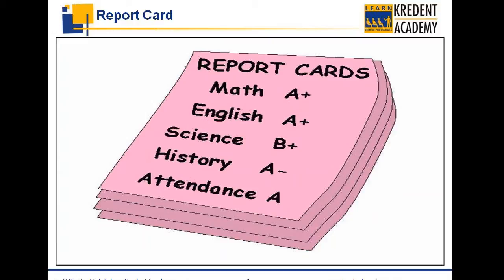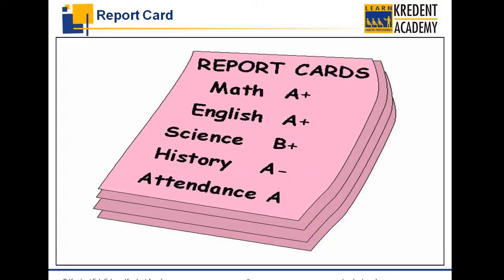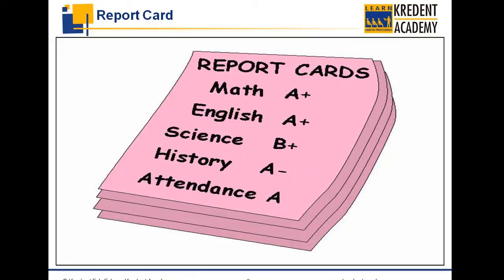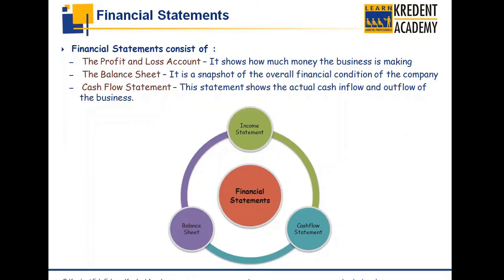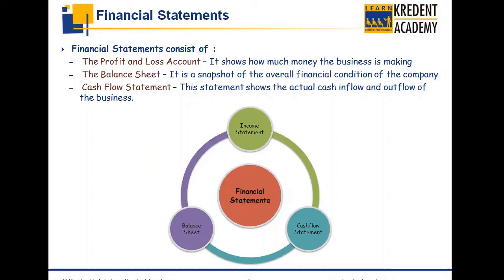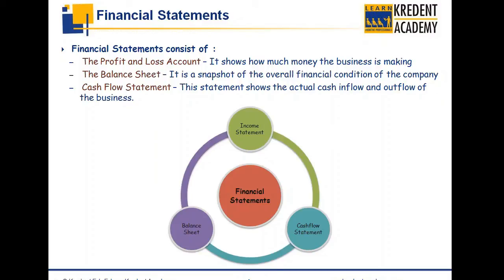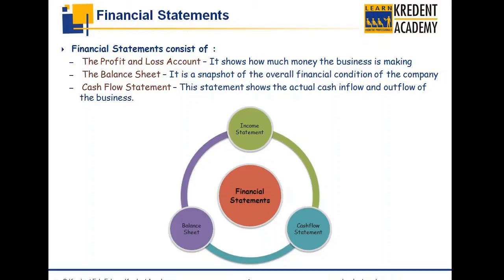Introduction to Financial Statement Analysis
Mr. Pankaj Gupta  (B.Com, CS, MBA (IIM)) has described the basic concepts of Financial Statement Analysis. In this video, he has discussed about what is financial statement analysis and how it is done.This is the first video of a series of two videos of the webinar taken by him on Financial Statement Analysis.

To learn about the financial markets as a whole and the various aspects of it,